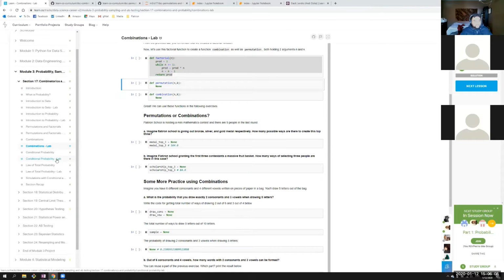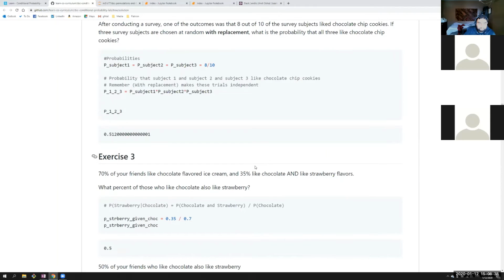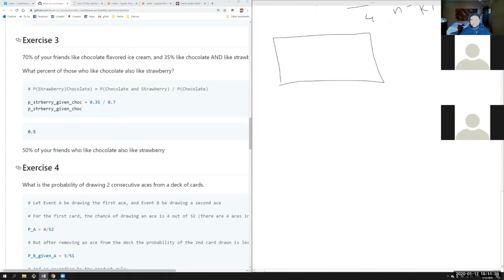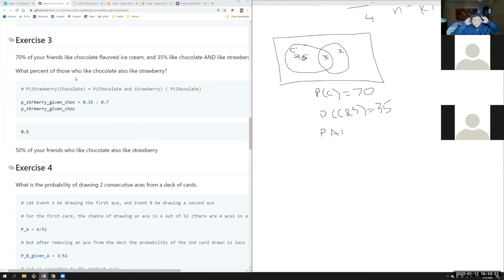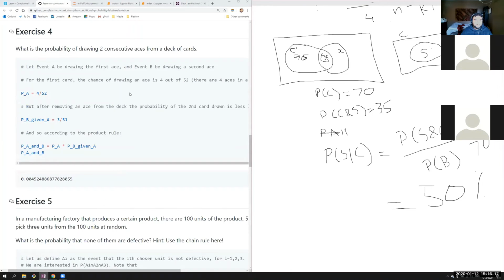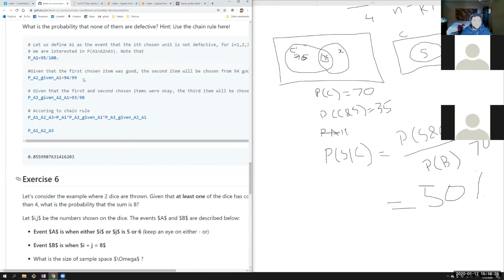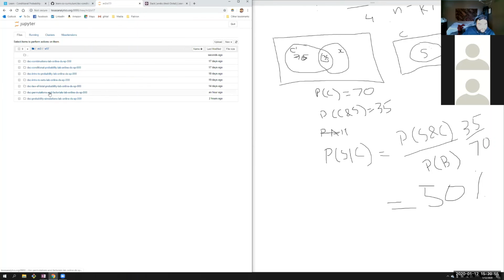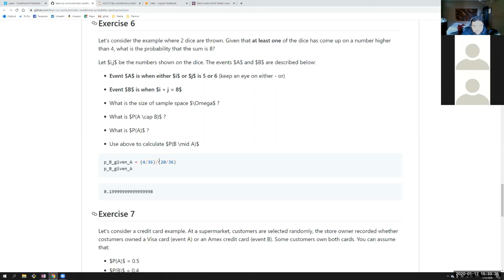Sec 17 Conditional Probability Lab Jan 12 Student Study Group